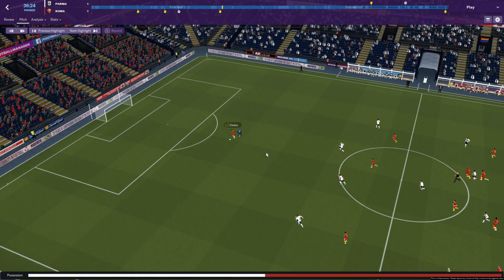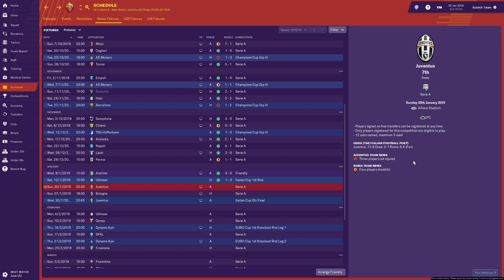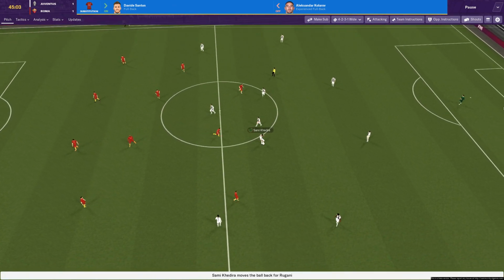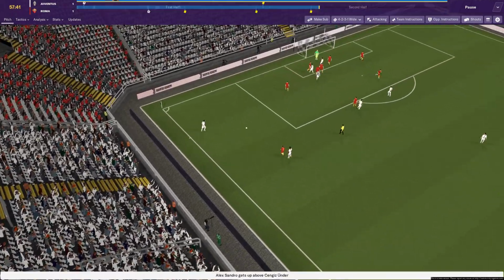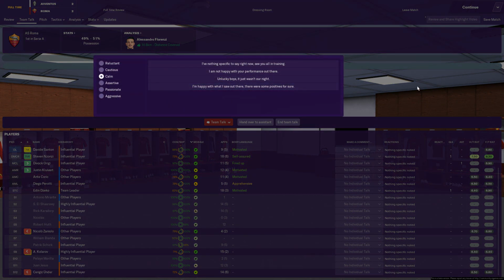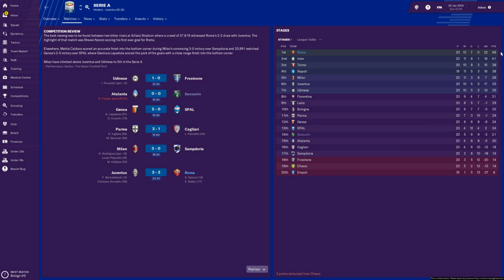FM19 AS Roma - Ep 9 vs Juventus | Football Manager 2019 AS Roma let's play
Welcome to let's play A.S. Roma, Giallorossi, in Football Manager 2019. In real life the club haven't won the league in many years but the club charmed the whole world in their Champions League adventure last season but ended up getting knocked out in the semi final. Now is the time to bring the league title back to Rome and to find out if least seasons run in CL was just the start of something bigger and what better way to do it than in FM19!

In this episode we watch the game between, AS Roma and Juventus in the Serie A.